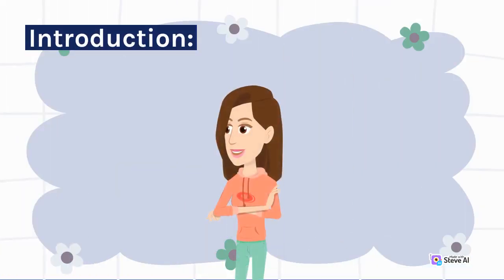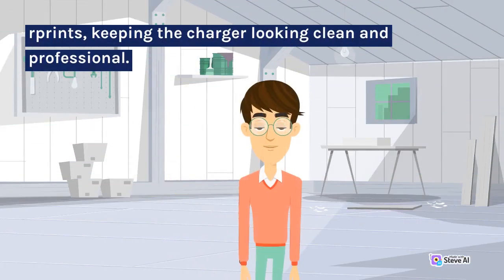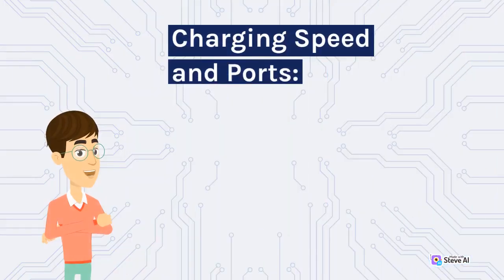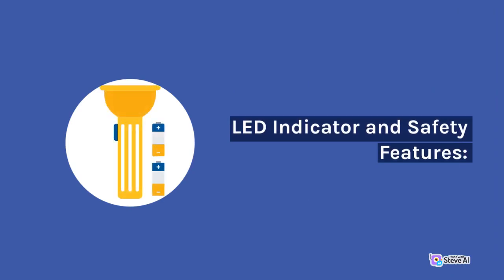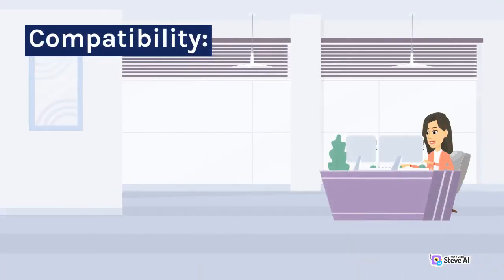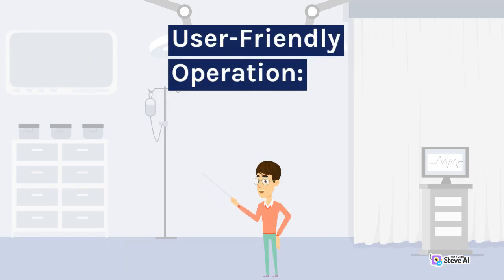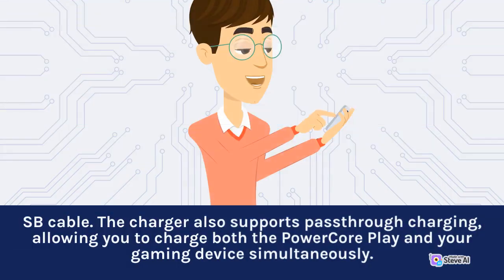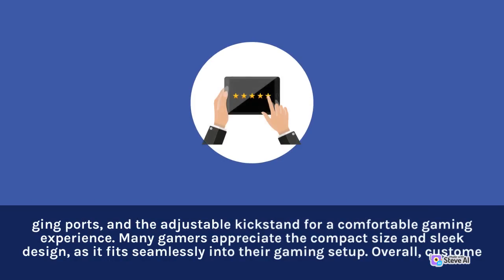Portable Charger for Gamers |charger for gaming laptop| a portable charger|Electronics Review Forum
Portable Charger for Gamers
charger for gaming laptop
 a portable charger
Electronics Review Forum

At Electronics Review, we understand the ever-evolving world of electronics can be overwhelming. That's why our channel is dedicated to providing you with comprehensive reviews, hands-on demonstrations, and expert opinions on a wide range of tech products. Whether you're interested in smartphones, laptops, gaming consoles, smart home devices, or any other gadget, we've got you covered.

So, if you're ready to explore the fascinating world of technology and discover the next big thing, join us at Electronics Review.